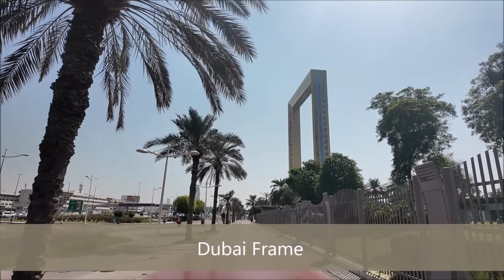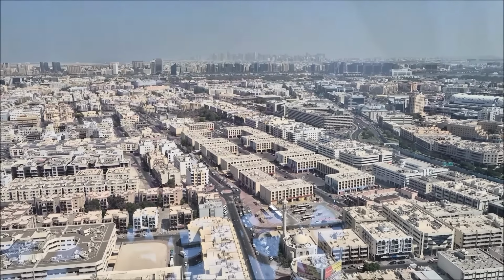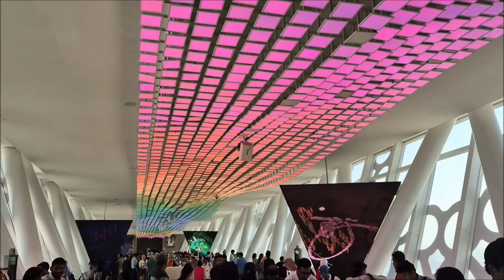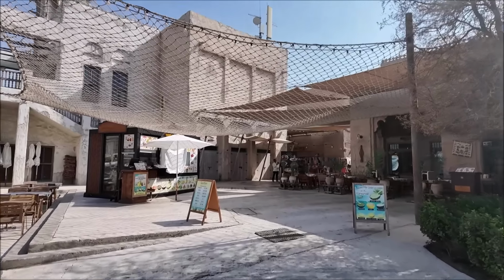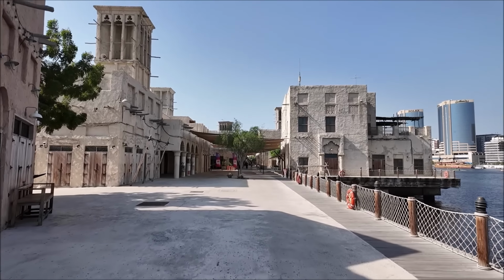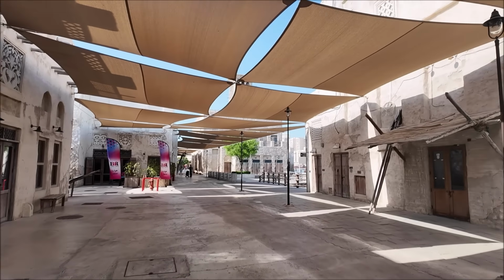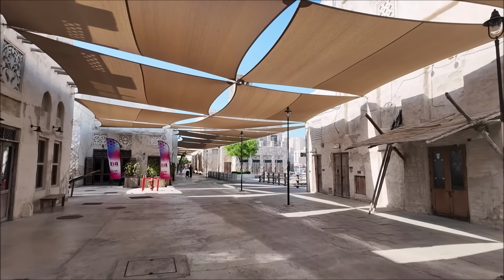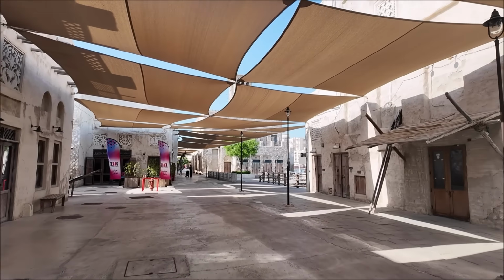Exploring Dubai, UAE I 4K I Part 3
The Dubai Frame is a remarkable architectural landmark located in Dubai. It is designed to be a symbol of the city's rapid development, linking its historic past with its vibrant present and vision for the future. The Dubai Frame consists of two towering vertical pillars, connected by a horizontal bridge at the top, creating the appearance of a large picture frame. The frame stands at a height of 150 meters and has a width of 93 meters. Designed by the architect Fernando Donis, the frame is characterized by its distinctive golden color and modern design, incorporating elements that reflect both traditional and contemporary architecture.

Al Seef is a vibrant waterfront destination located along the shores of Dubai Creek, blending the rich heritage of the city with modern design and entertainment. Officially opened in 2017, Al Seef offers a unique experience that celebrates Dubai's history while providing contemporary amenities. Al Seef is designed to reflect Dubai’s past, inspired by the traditional architecture of the region, while incorporating modern amenities and facilities. The area features a charming blend of old-world charm and contemporary design.

Dubai Creek is a natural seawater inlet located in Dubai. It has played a central role in the city’s history and development, serving as a significant trade and transportation route. Dubai Creek has historically been the lifeblood of the city, facilitating trade and commerce for centuries. It was used by fishermen and traders long before Dubai transformed into the global metropolis it is today. The area surrounding Dubai Creek is where the early settlers established their homes and trade routes, leading to the growth of Dubai as a trading hub in the region.

The Dubai metro system consists of two main lines: the Red Line and the Green Line. The Red Line runs along the city's main artery, Sheikh Zayed Road, from Rashidiya to the UAE Exchange, while the Green Line runs from Etisalat to Creek, covering key areas such as Deira and Bur Dubai.